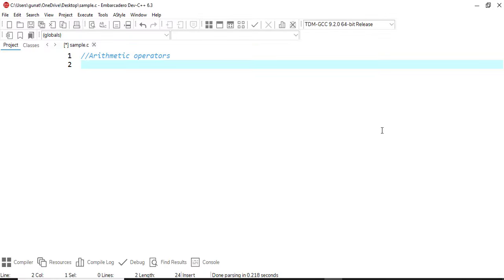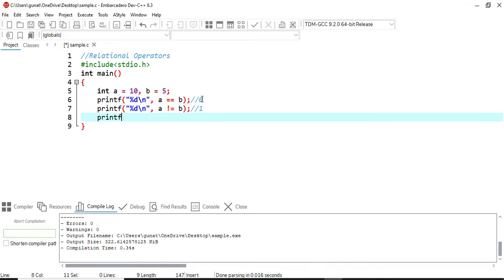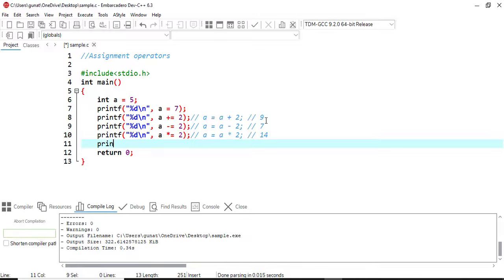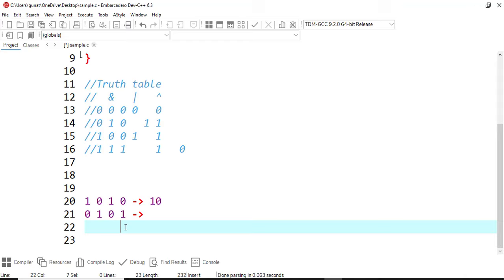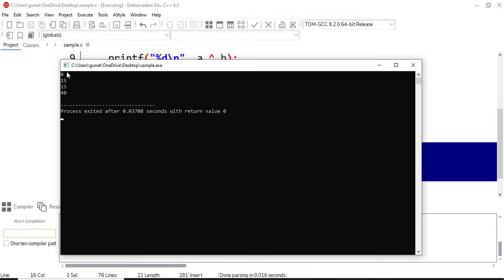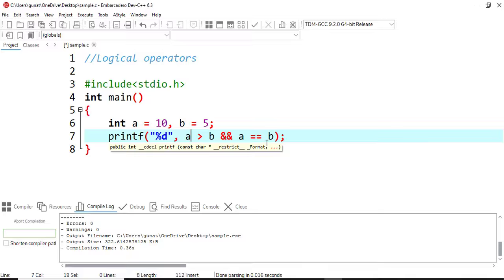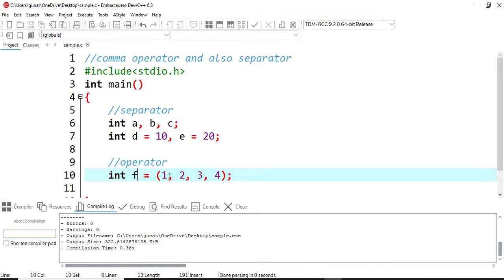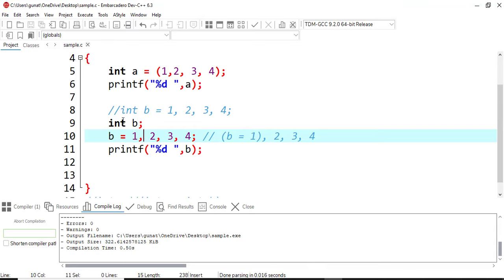Operators | C Tutorial - 6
In this video, we discuss operators in C programming, which are special symbols used to perform operations on variables and values. You’ll learn about the different types of operators and see practical examples to understand how they work.

✨ Topics Covered:

Introduction to operators in C

Arithmetic operators

Relational operators

Logical operators

Assignment operators

Bitwise operators

Example programs with outputs

📌 This video is perfect for beginners in C programming who want to strengthen their understanding of operators and how to use them effectively in problem-solving.